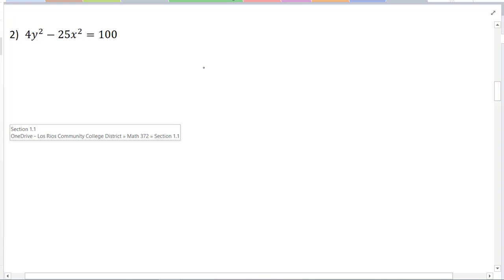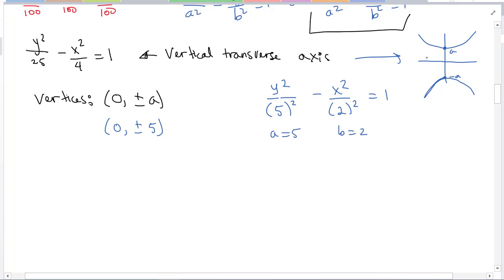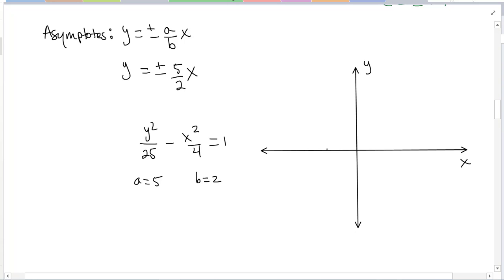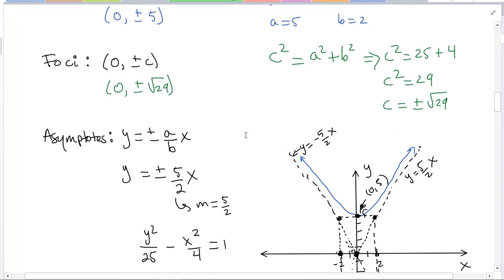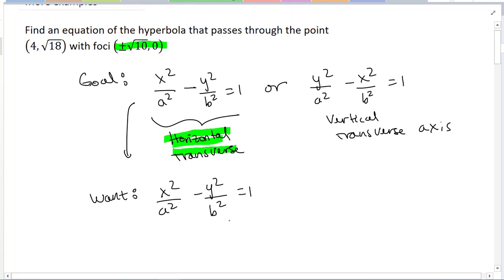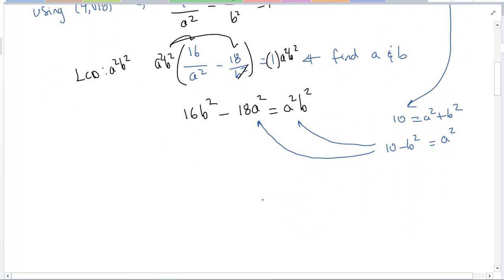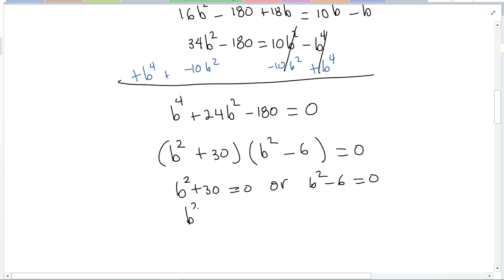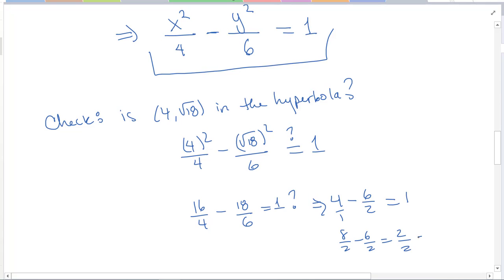Math 372 - Sec 11.3 Hyperbolas Part 2